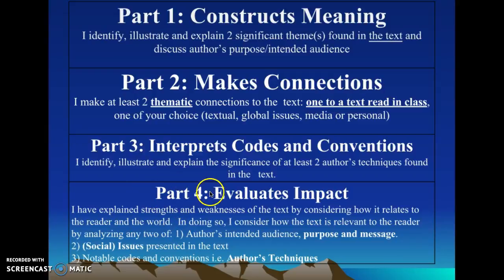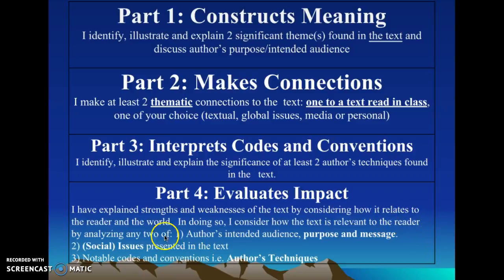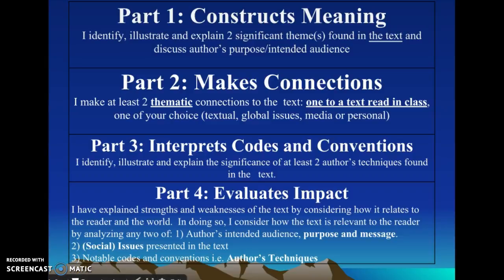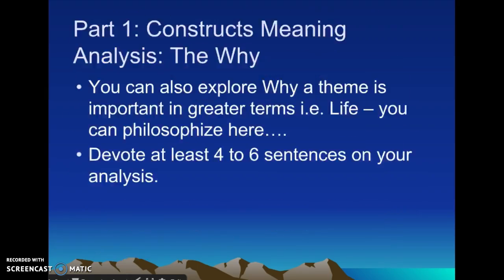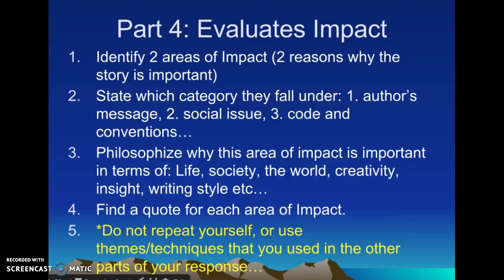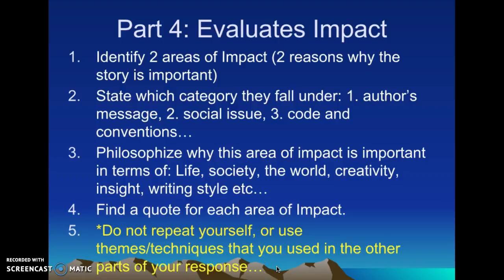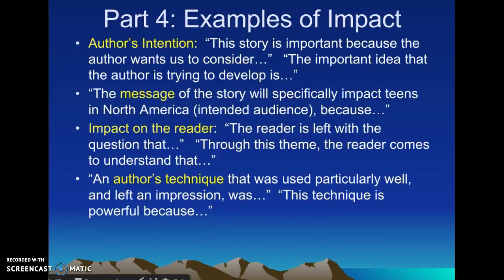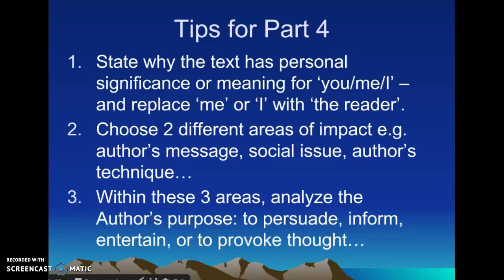Crash Course Response (4)